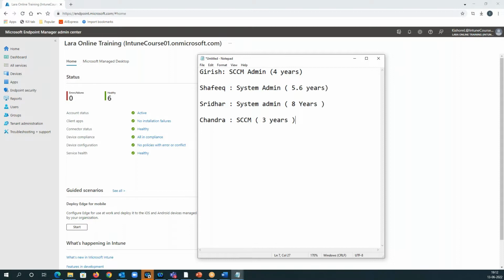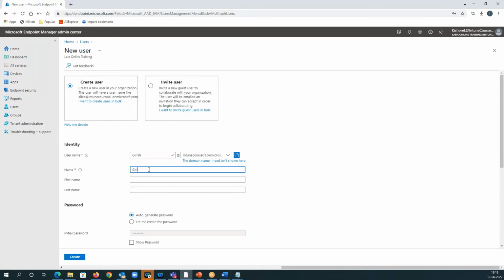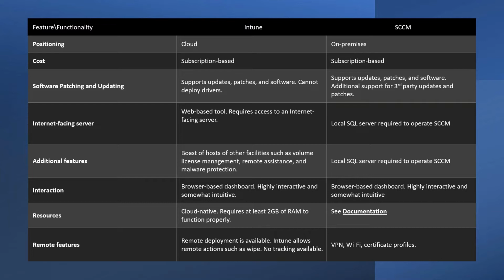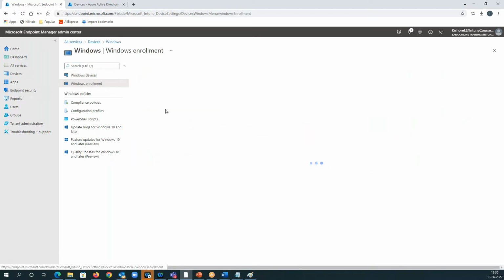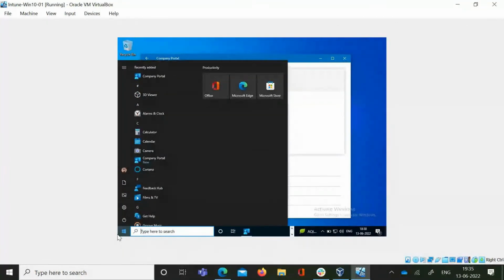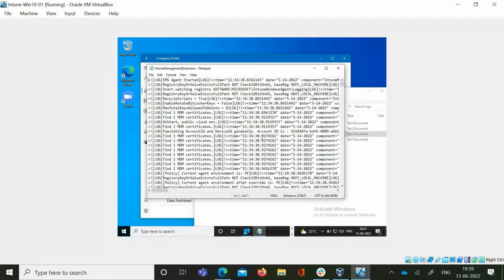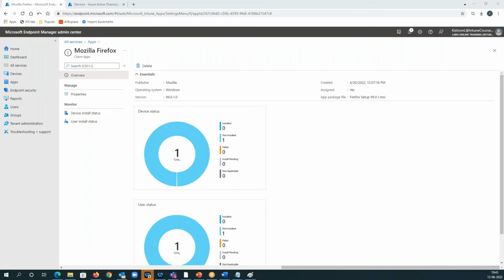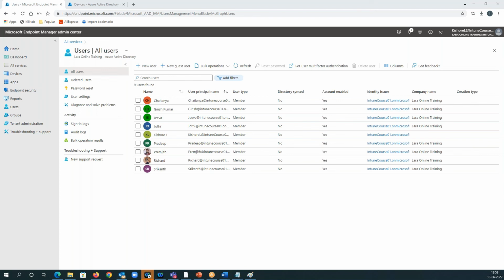MicroSoft Intune Demo | 13-06-22 | MicroSoft Intune Certification Course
About LaraOnlineTraining

Customized course
Placement Assistance

KeyFeatures :

👉 24/7 Support
👉 Real-life Projects
👉 Get Certified